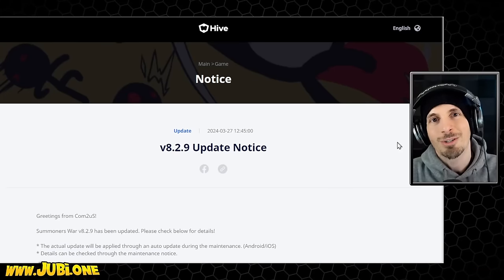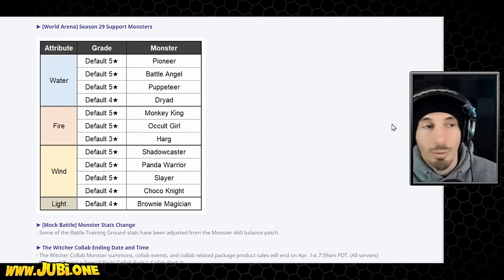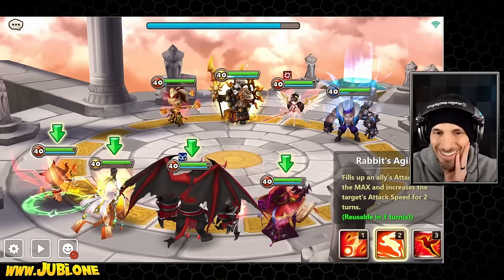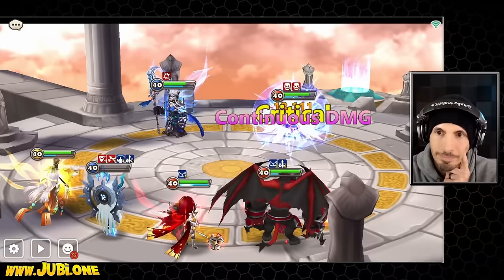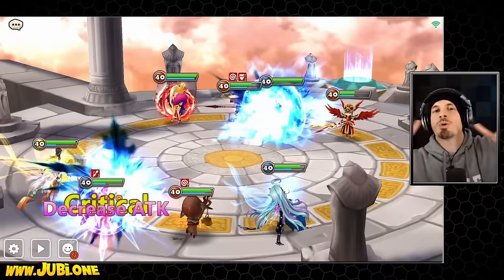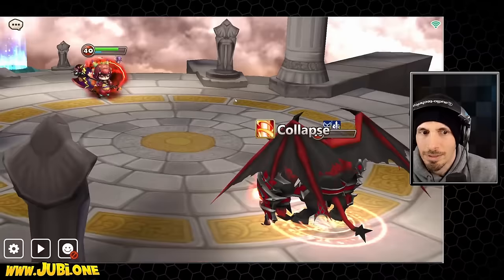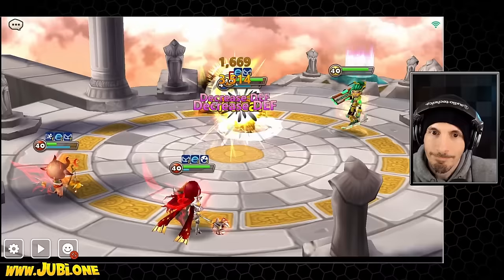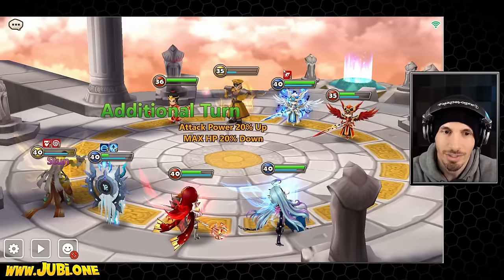Summoners War: Update 8.2.9!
Rakan OP.